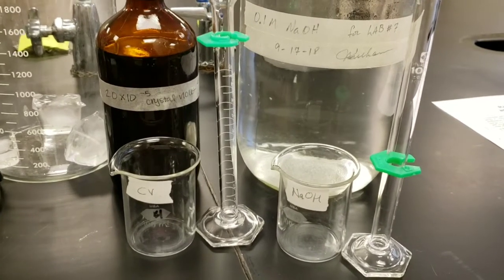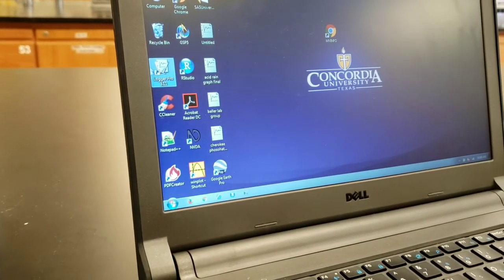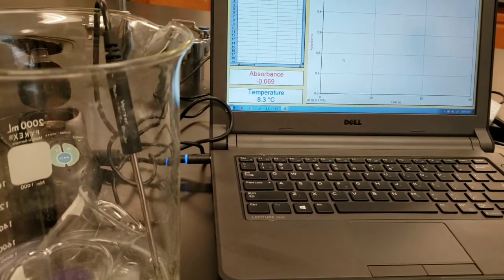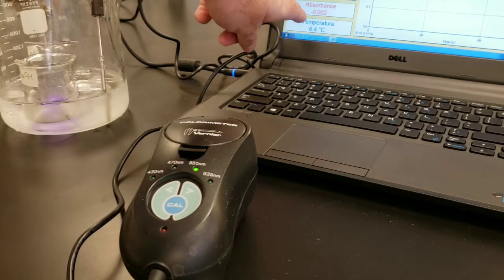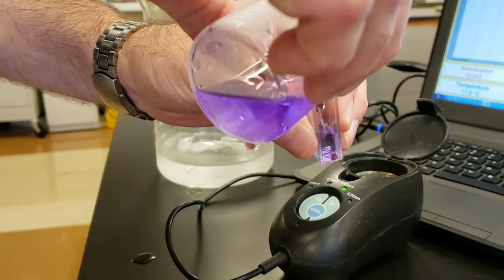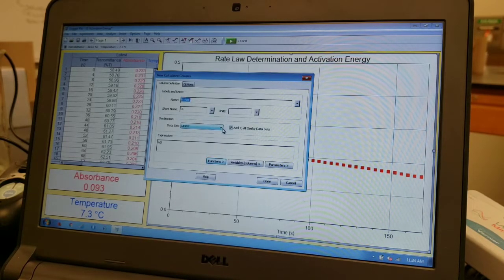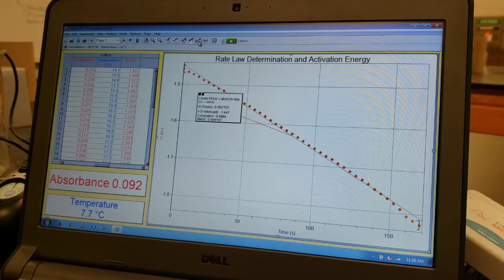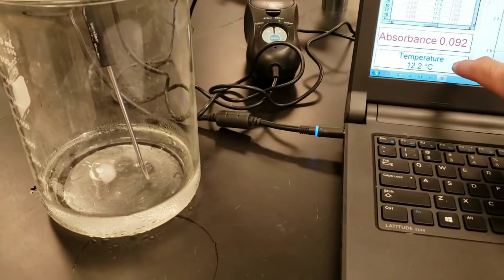CHE 1142: Lab 5. Activation Energy